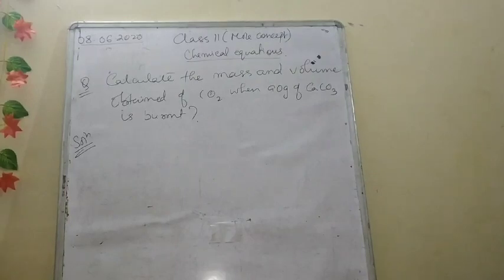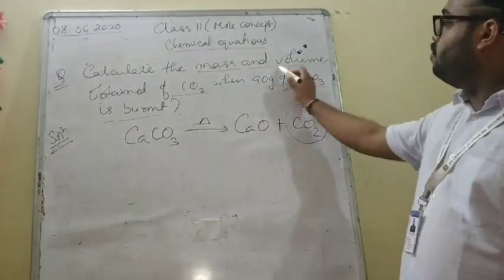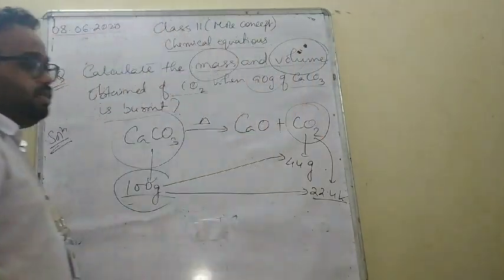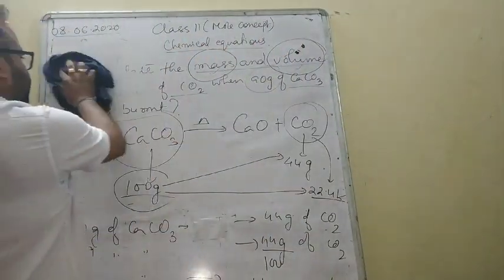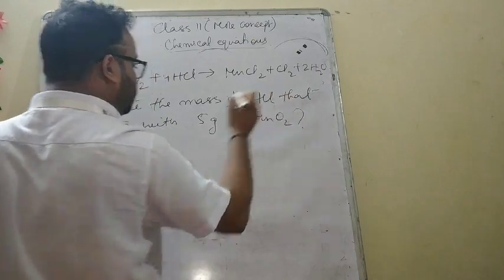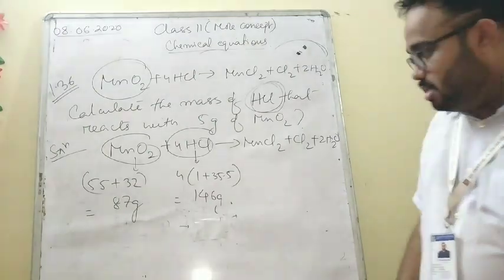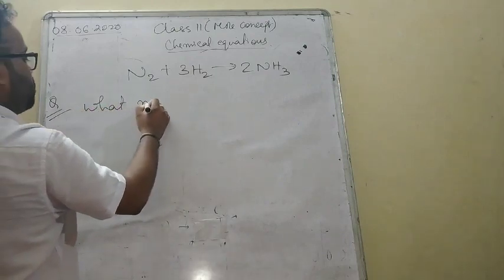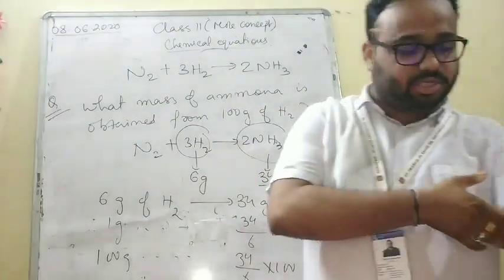Mole concept contd... Class 11 science 8th June @SFS Narengi